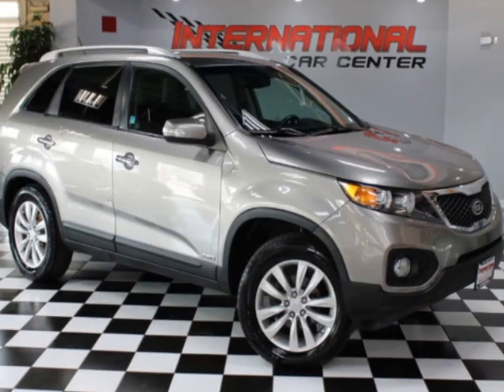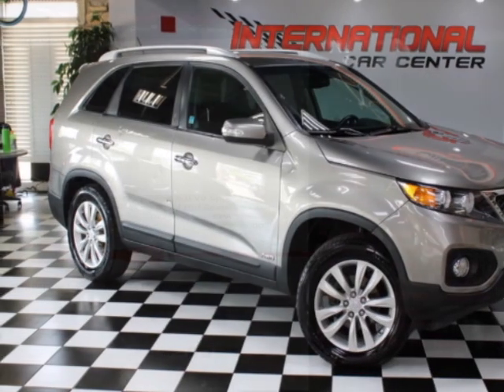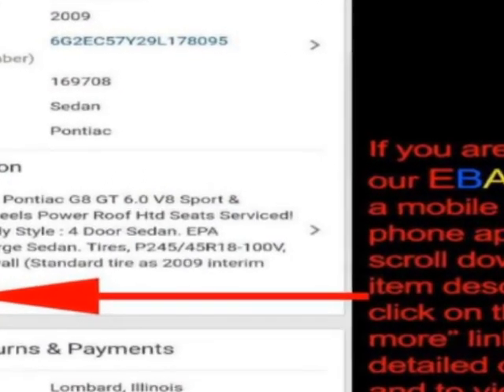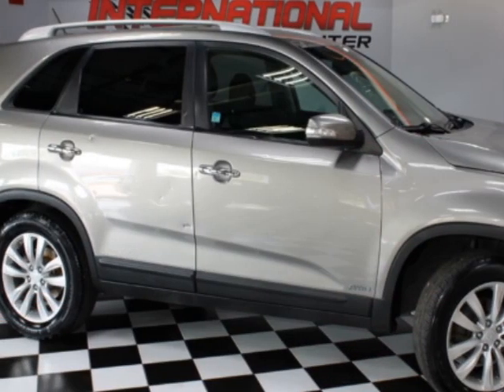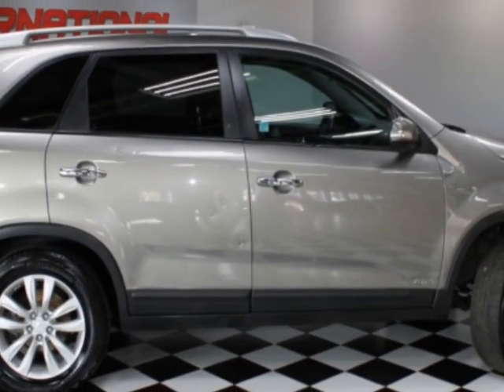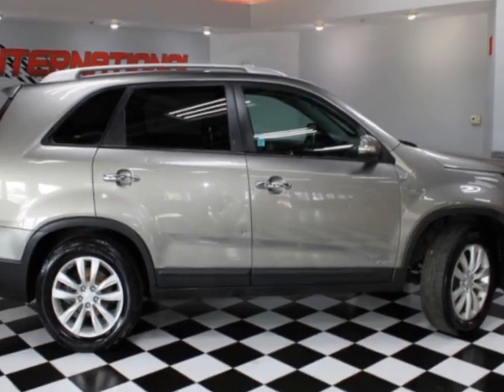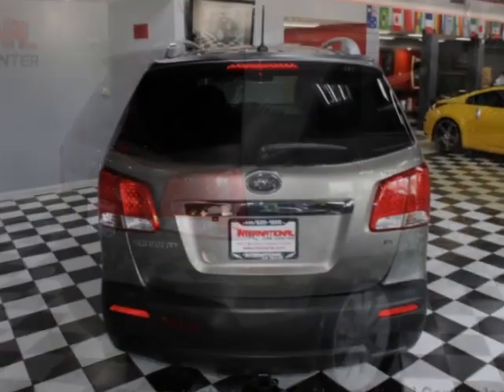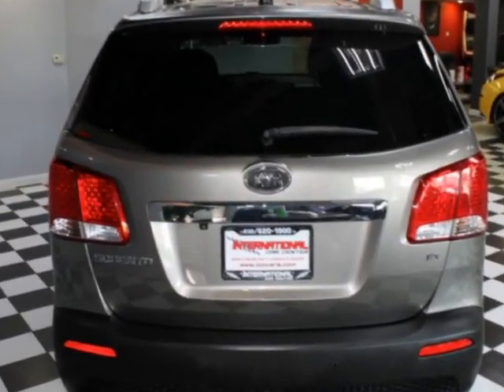2011 Kia Sorento EX AWD SUV - Lombard, IL